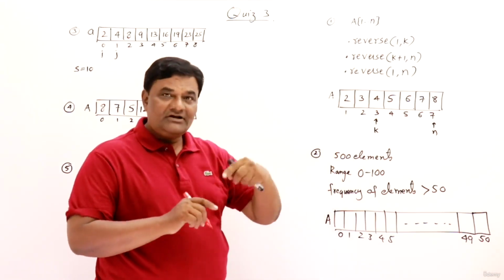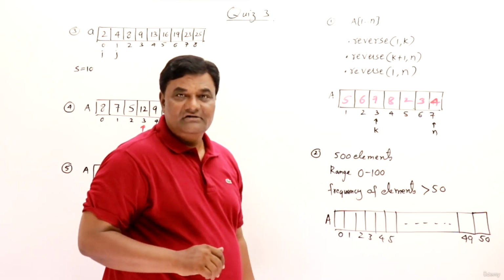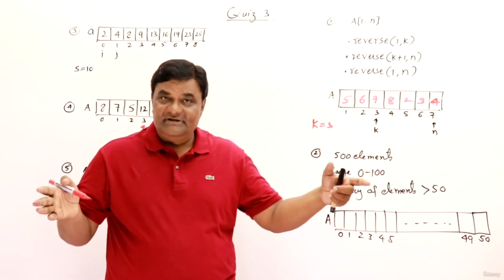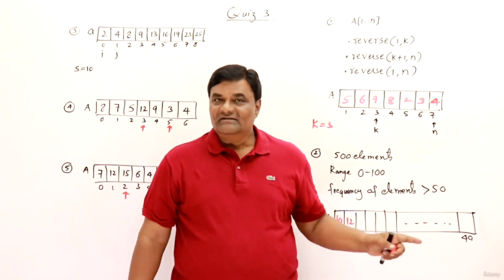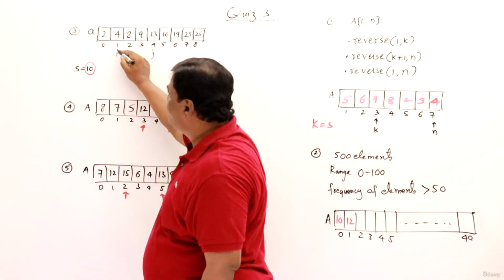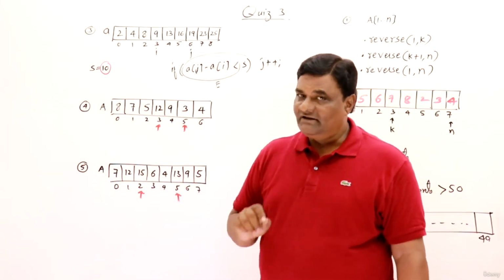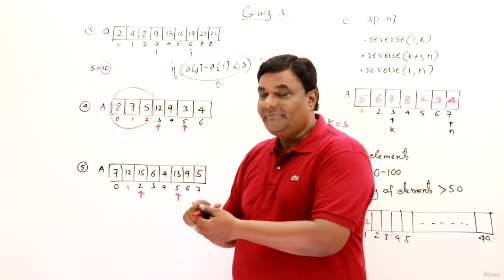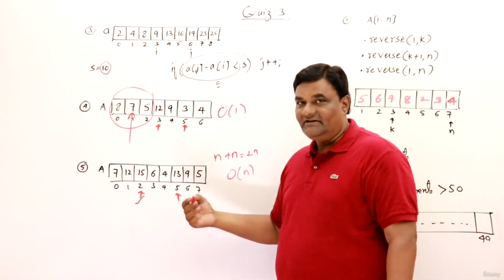037 Solutions for Quiz 3